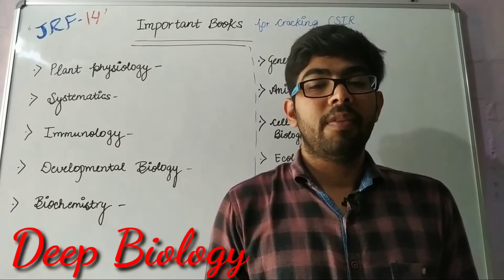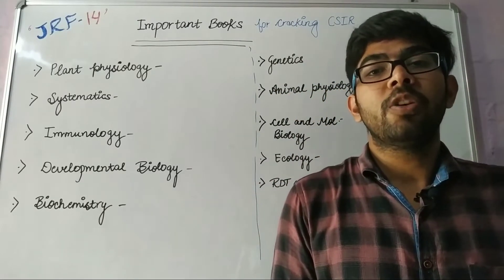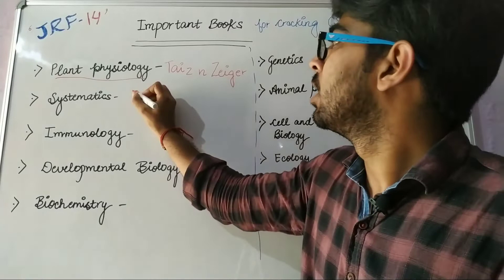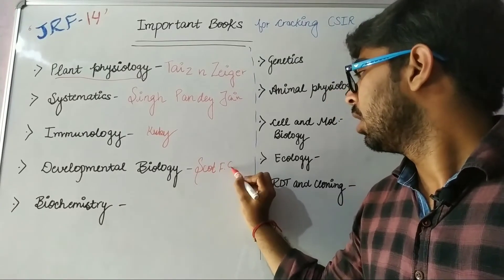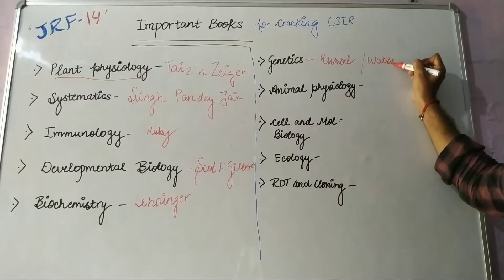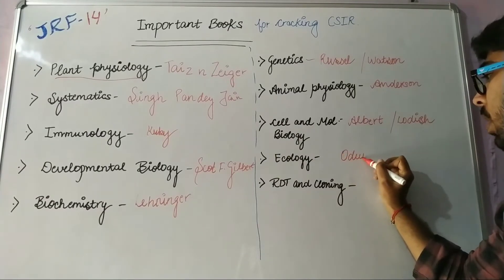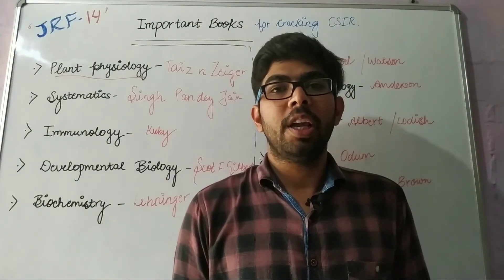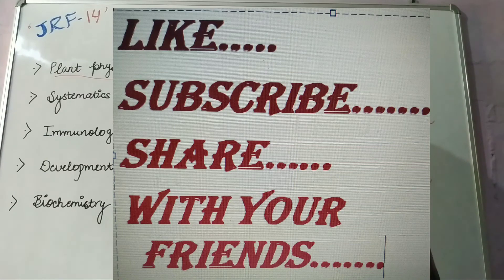CSIR NET life Science Books | How to qualify CSIR JRF with good rank? Important books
In this lecture, I will provide you the list of books which are important for cracking CSIR NET JRF.
Plant physiology: Taiz n zeiger
Genetics: Russel / Watson
Biochemistry : Lehninger

developmental biology : Scott F. Gilbert
Immunology: kubey

Systematics: Singh pandey jain
Animal physiology : Anderson
Cell and molecular biology: Albert and lodish

Ecology : Odum
Recombinant and DNA technology: T. A. Brown
Techniques: Wilson and Walker

I hope now everyone can understand the book name.
In this channel, I will upload video on importantvtooics and also on videos how to solve question...
And enhance your score in CSIR NET exam.